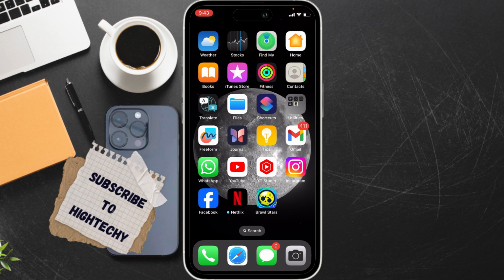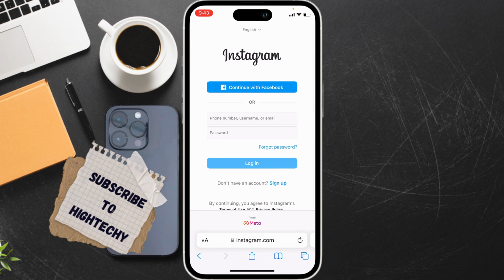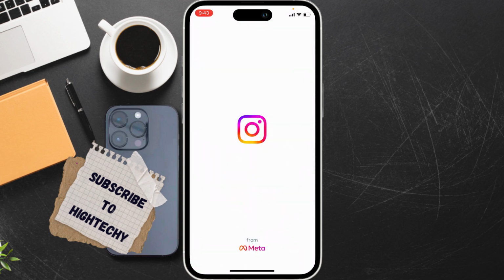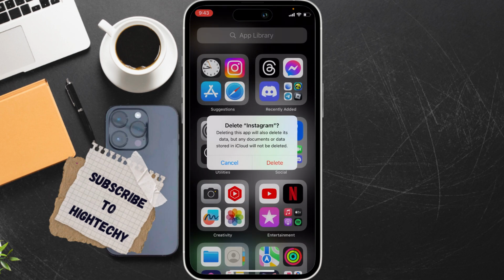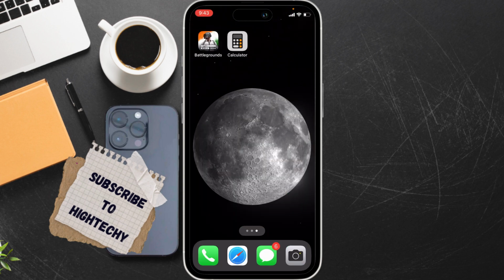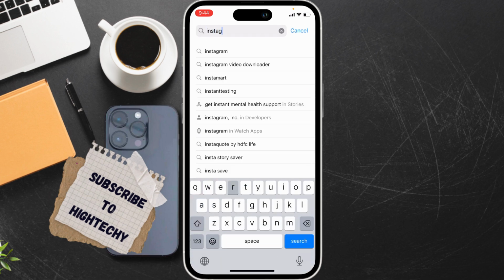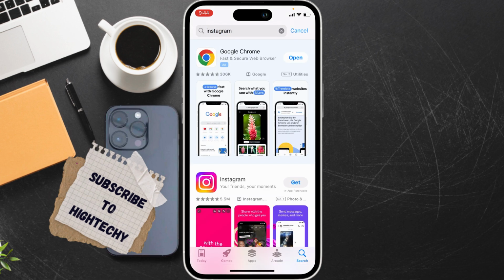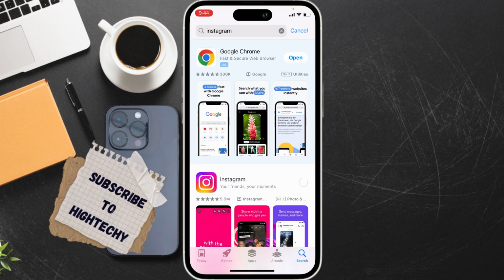Instagram not sending SMS on iPhone - Fix ( iOS ) 2024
Frustrated with Instagram not sending SMS codes on your iPhone? Don't worry, we've got you covered! In this video, we'll walk you through simple solutions to fix this common issue.

Learn how to:

Check your phone's settings: Ensure SMS is enabled and your number is correct.
Verify your Instagram account: Double-check your account information and settings.
Restart your device: A quick restart can often resolve temporary glitches.
Clear Instagram cache: Remove temporary data to refresh the app.
Try a different messaging app: If SMS is still not working, experiment with other messaging options.
Say goodbye to verification code frustrations and enjoy a seamless Instagram experience.